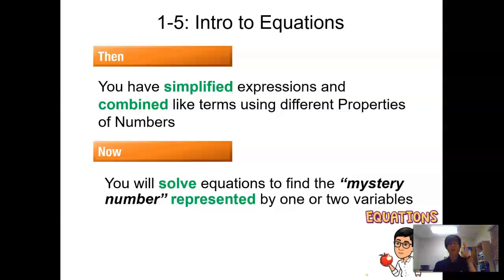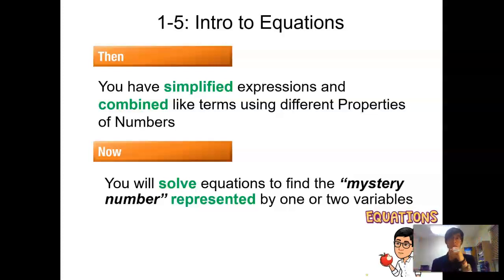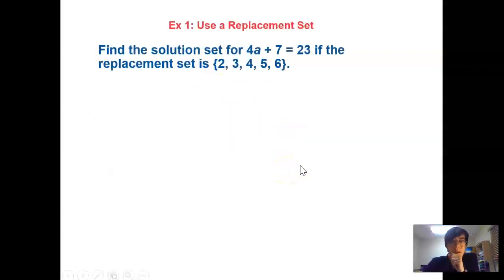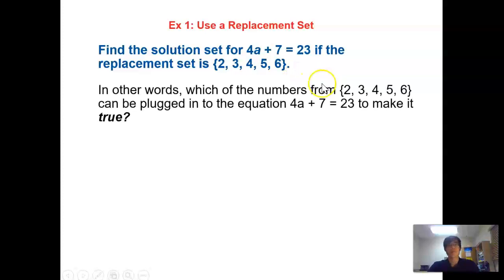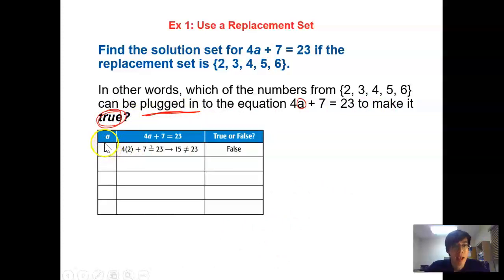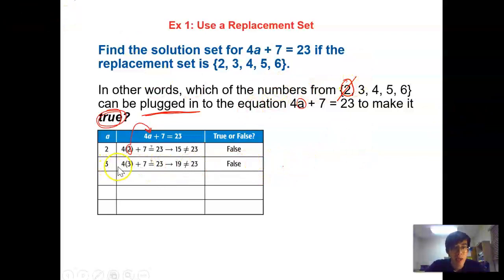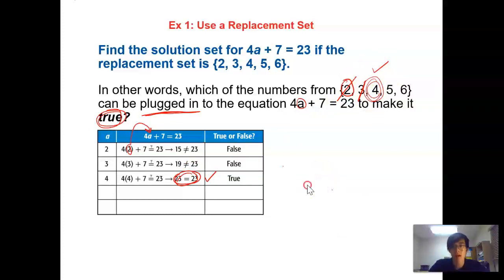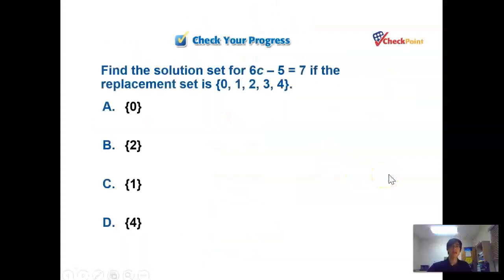1-5: Using a Replacement Set to find the Solution Set